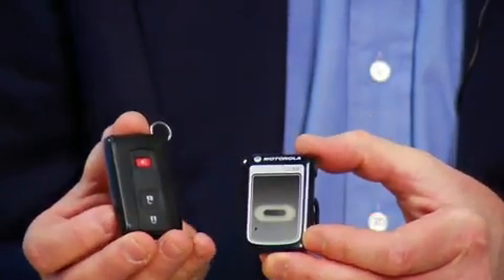MOTOROLA™ PRESENTA EL NUEVO DISPOSITIVO DE COMUNICACIÓN VÍA Wi-Fi EWB100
Con tan solo 45 gramos de peso, y un tamaño de 6,3 cm. el nuevo equipo de MOTOROLA TEAM EWB100 es el disposi-tivo portátil de comunicaciones más pequeño del mundo. Permite a las empresas realizar prácticamente cualquier ta-rea brindando al trabajador la posibilidad de enviar, recibir y responder en privado las llamadas de voz.

Extraordinariamente fácil de implementar, el EWB100 se in-tegra fácilmente con cualquier arquitectura de voz sobre WLAN, no requiere integración con servidores o PBX. El software de cliente PTT ya está cargado en el comunicador y estará en funcionamiento en minutos. Sólo tiene que cargar la aplicación en cualquier PC, introduzca su nombre de red y la configuración de seguridad, puede crear grupos de traba-jo diferentes y seleccionar los grupos de conversa¬ción que desee para dispositivos específicos.